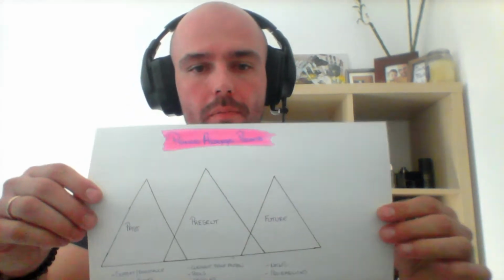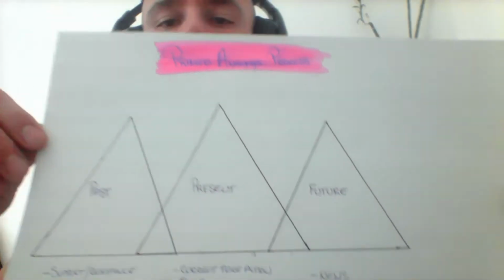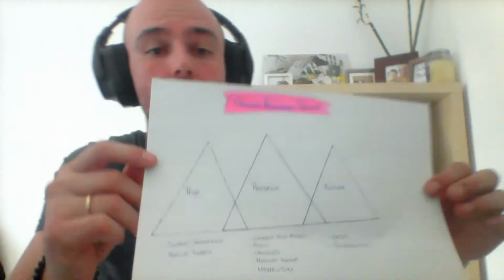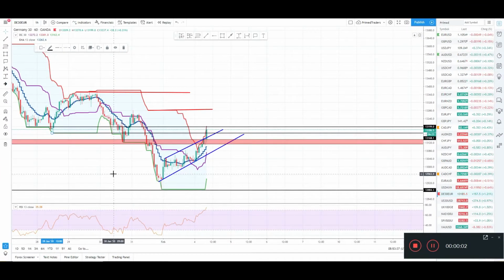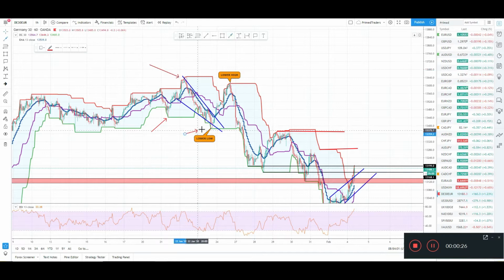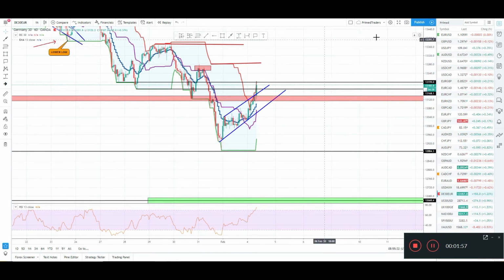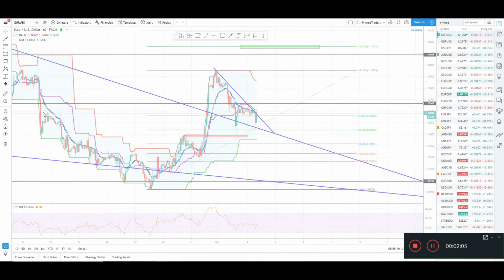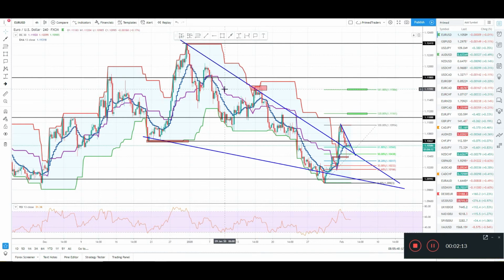Using the Primed Analysis Process [Daily Primer 4.2.2020]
Our analysis process actually covers everything that's important when it comes to finding the right type of trades... yet like everything it is not bulletproof so we do need to be careful and always check the upside and downside potential on every trade.

In this video, I explain the analysis process we do on forex charts and I really hope you apply it as it will seriously increase your effectiveness when fiding trades.

There is so much to add to this, I could make it into a whole course, that's why I will be adding a long video to the onboarding process for the Primed Traders community in the coming days.

Anyhow, enjoy the video and let me know what you think!